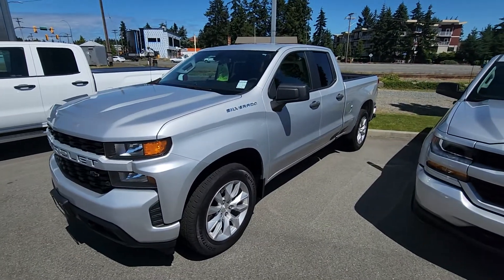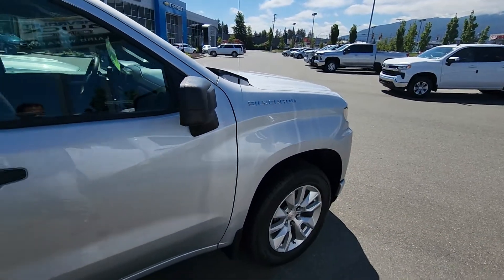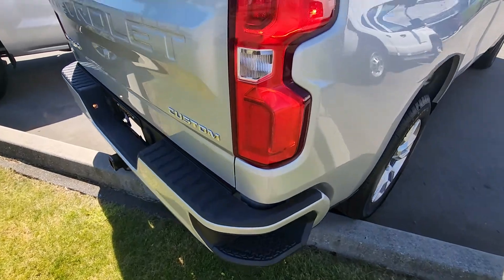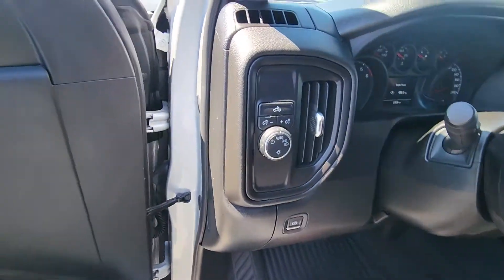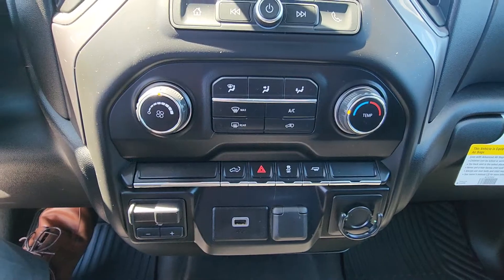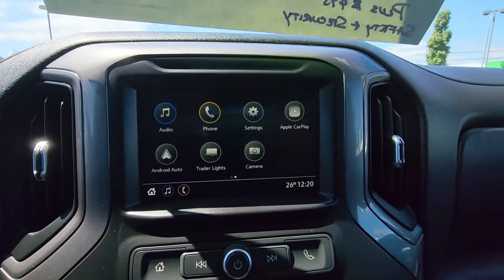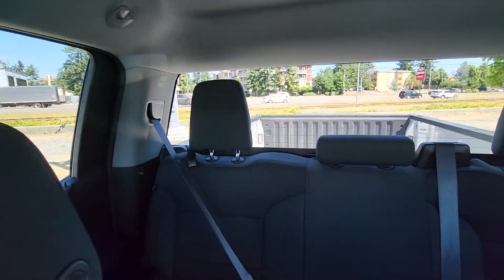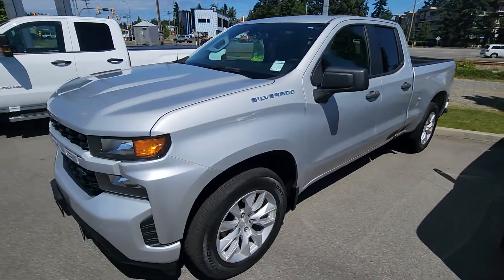2019 Silverado 1500 with auto locking rear diff. for Brent